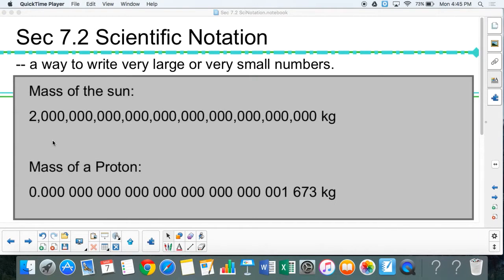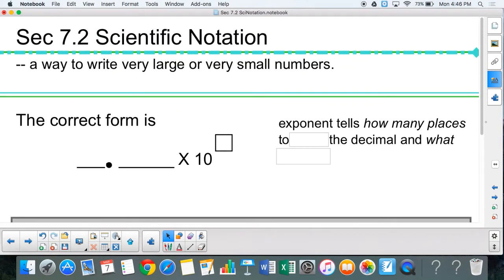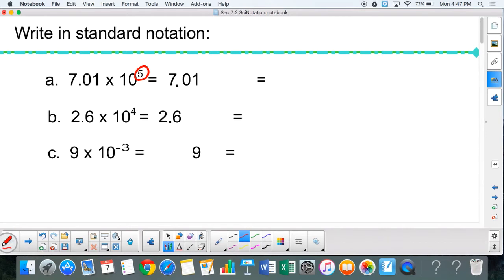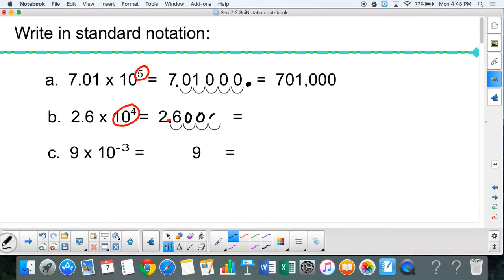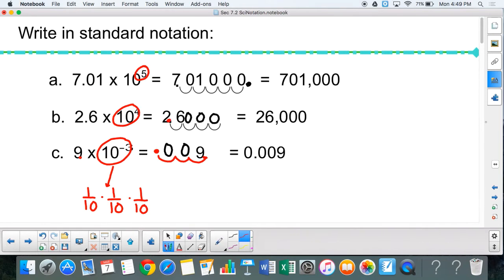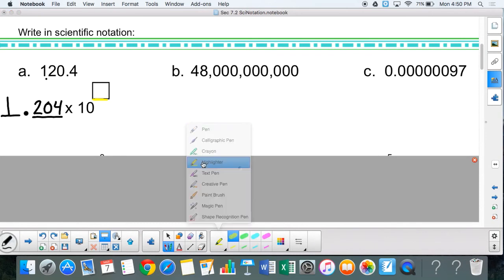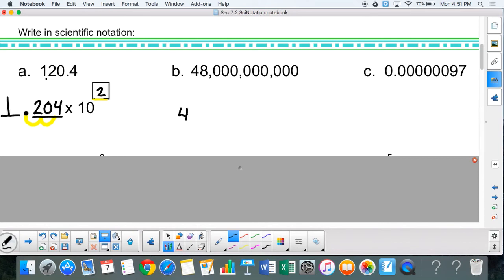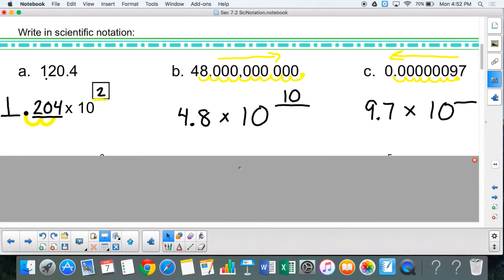Sec 7.2 Scientific Notation